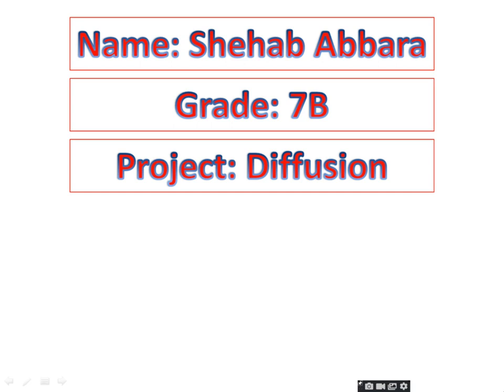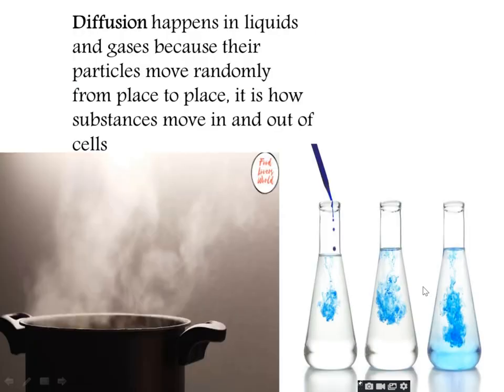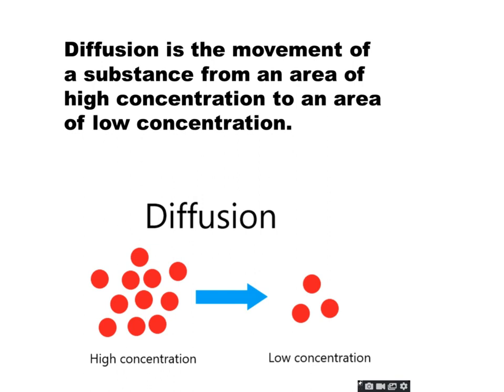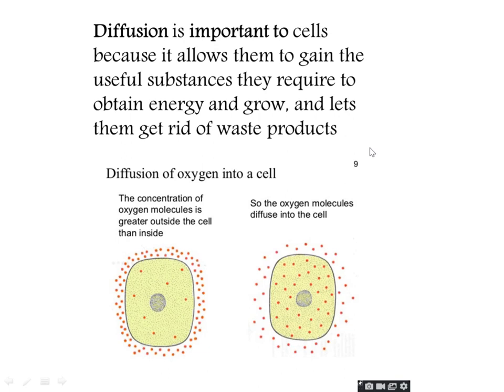Diffusion ( By Shehab Abbarah)